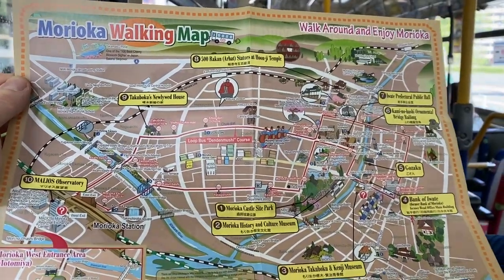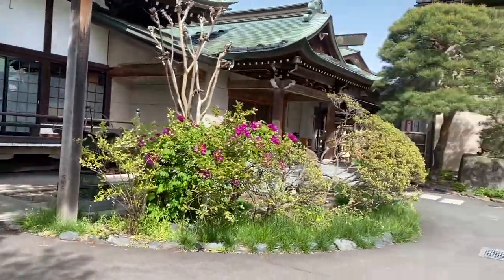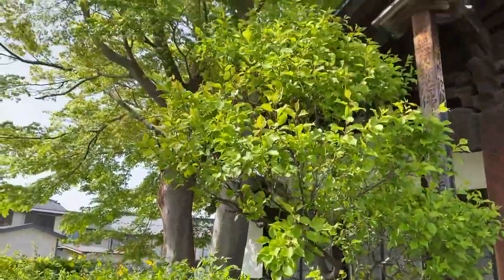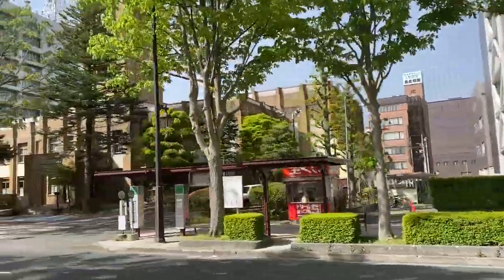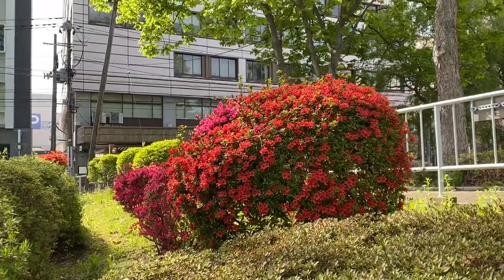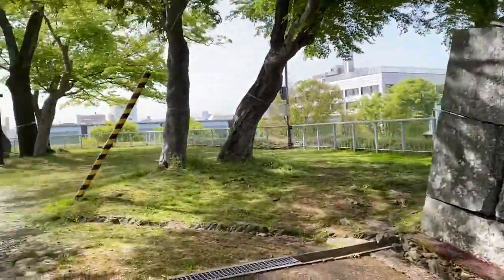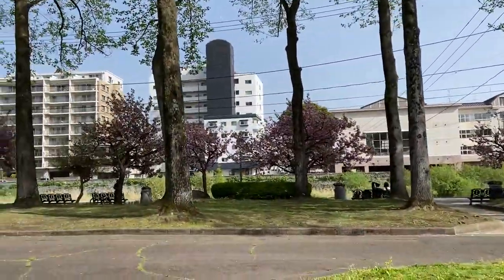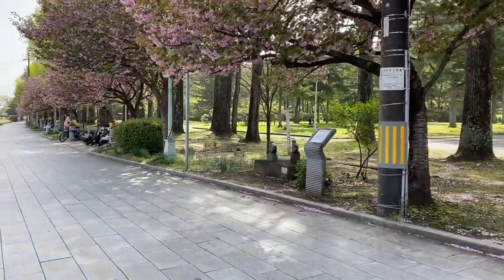Morioka City, Mitsuishi Shrine, Morioka Castle and City Museum, Japan with Dr. Darryl Macer, AUSN.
Exploring Morioka City, Mitsuishi Shrine, Morioka Castle and City Museum, Japan, in Spring 2021 with Dr. Darryl Macer, President, AUSN.  Explore scholarships for postgraduate study at American University of Sovereign Nations through Eubios Ethics Institute Decolonizing Education for All.